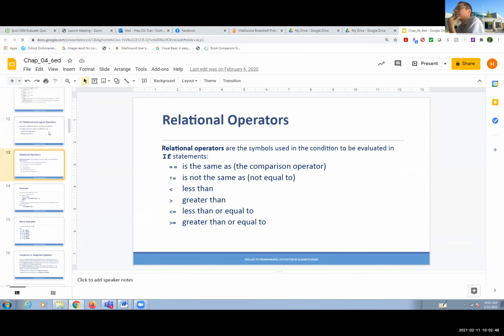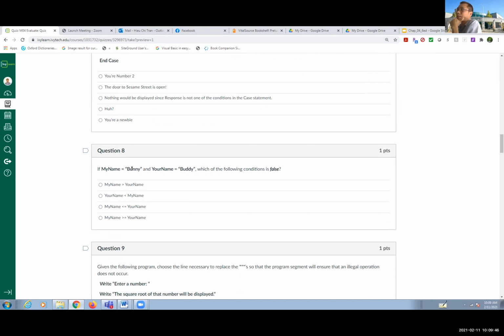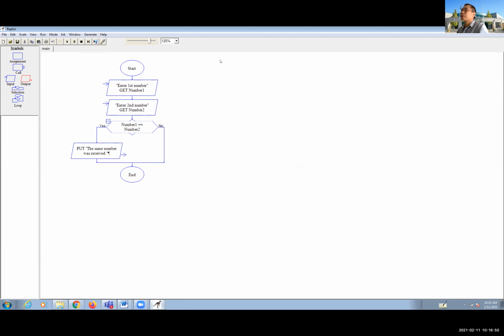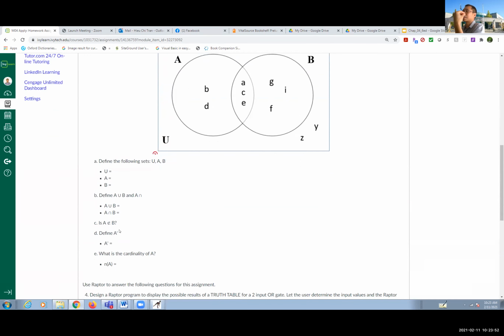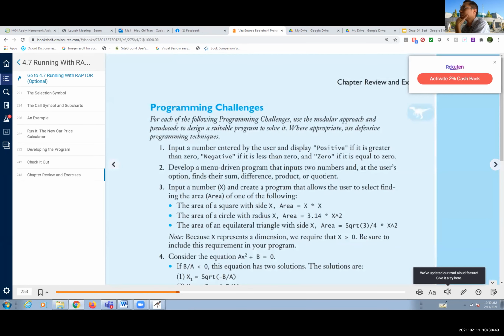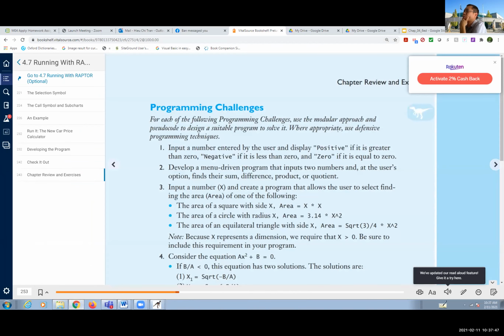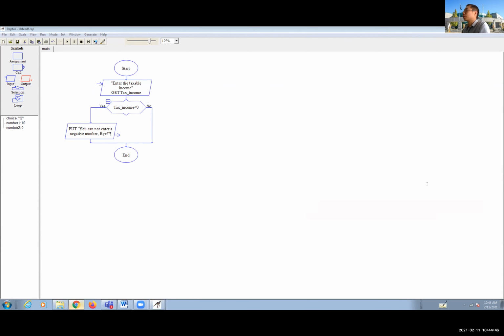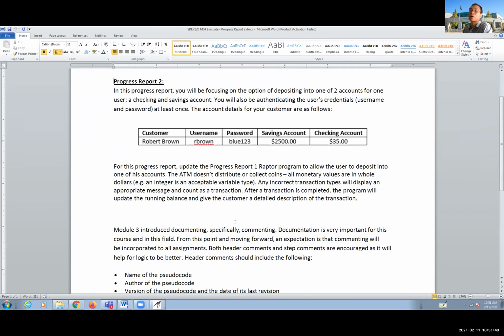SEV 120, Module 4 - Part 2